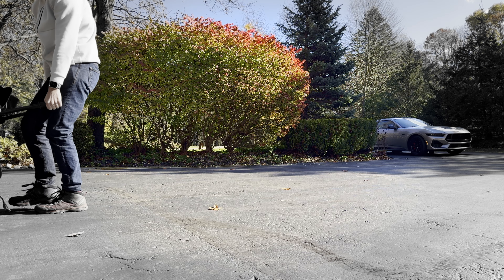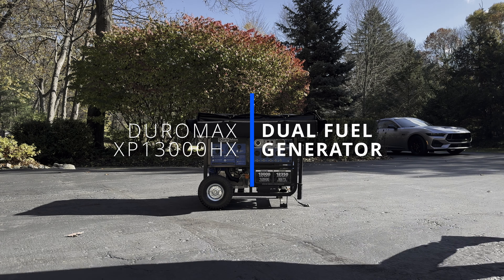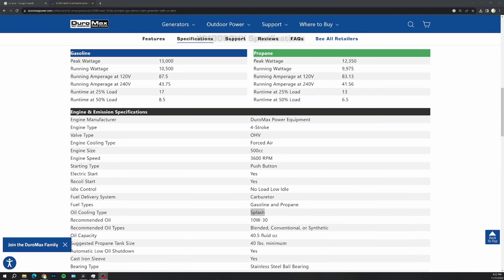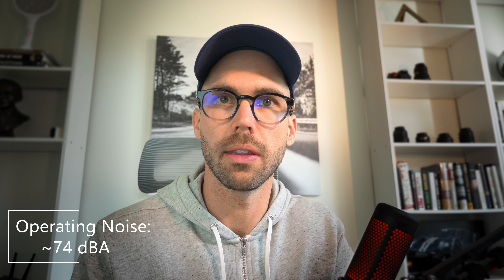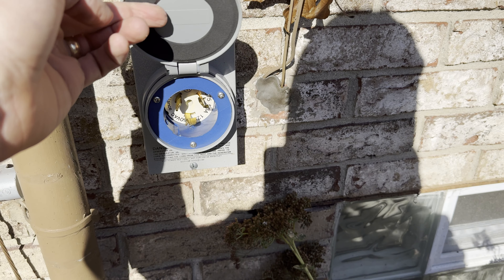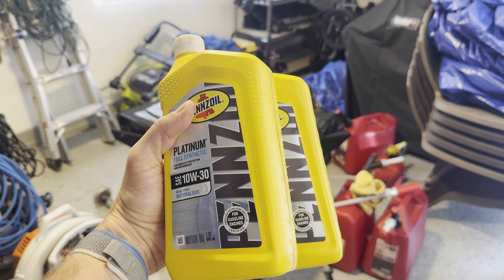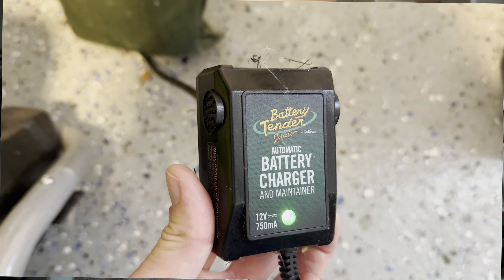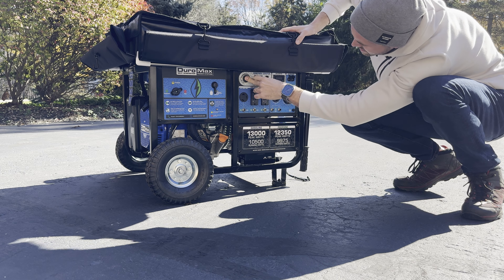QUICK Review: Duromax XP13000HX Generator [The Good and Bad]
Quick review of the Duromax XP13000HX , XP13000EH Generators. Have owned this Generator for 2 years... it has pros and cons. This is a short review explaining my experience - hopefully you find it helpful as well.